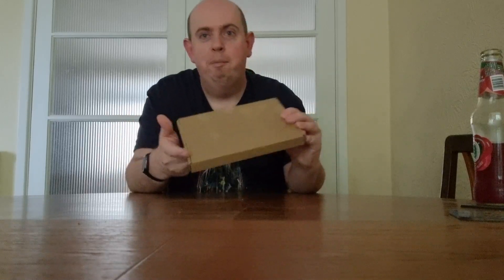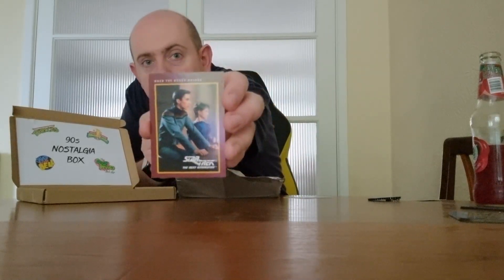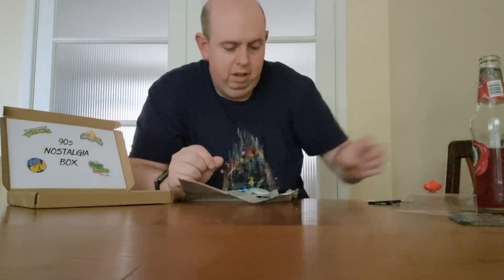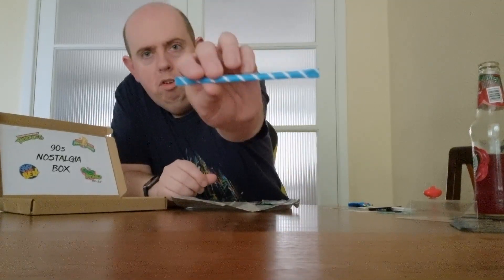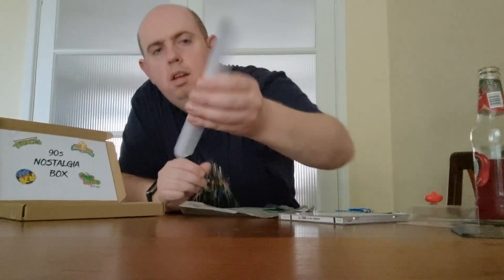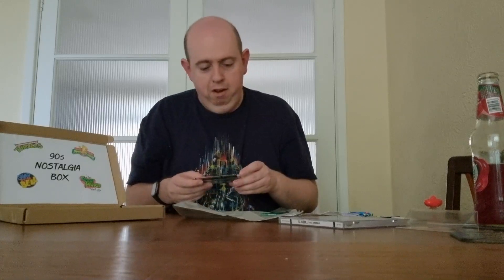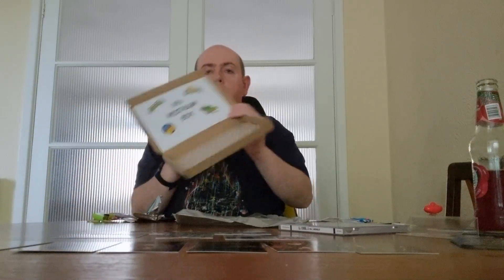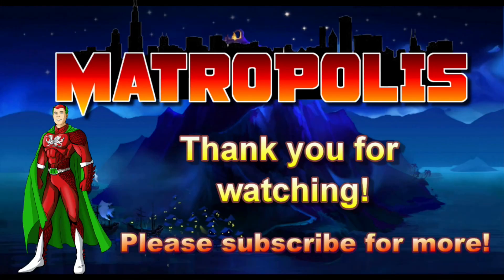A '90s Kid - '90s Nostalgia Box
I'm back with a '90s Kid and a mystery unboxing! What treasure will be unearthed?